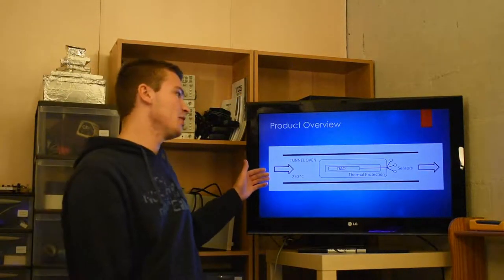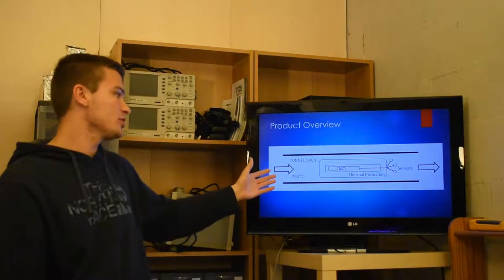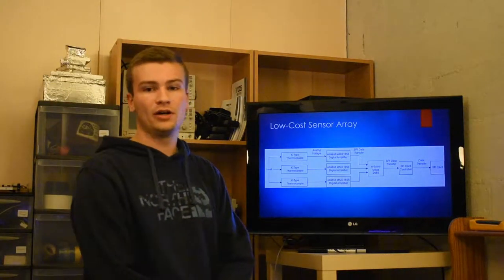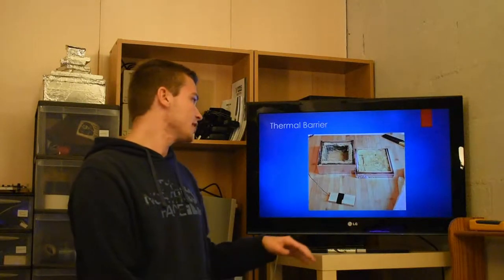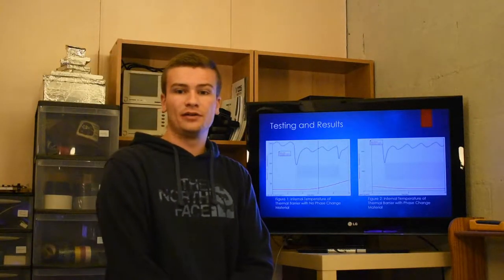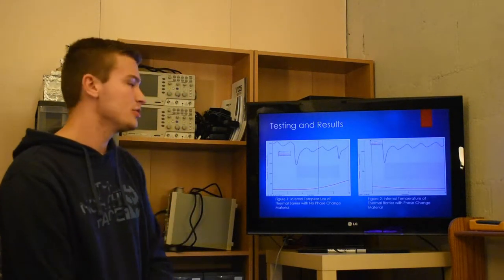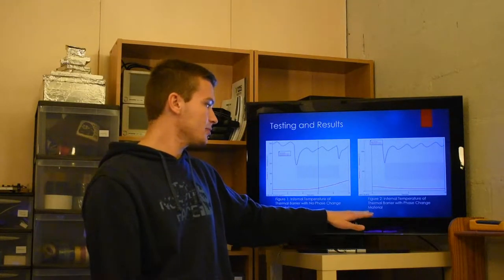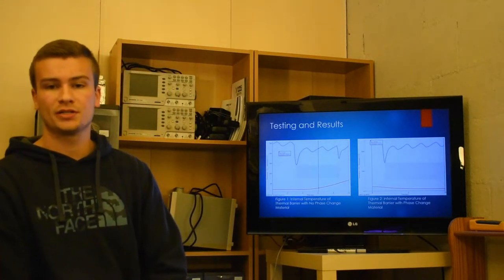FR Senior Project Status Update #4 (Jacob Eisenhart)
High Accuracy Ultra-Low Cost Temperature Array
Senior Project Status Update video for the GCC and ONIRIS team studying in Nantes, France.

Featuring Jacob Eisenhart
Edited by Tony LaRosa
Filmed by Tony LaRosa